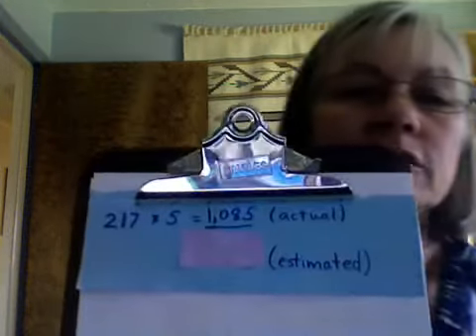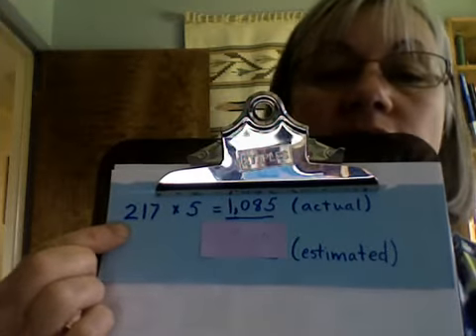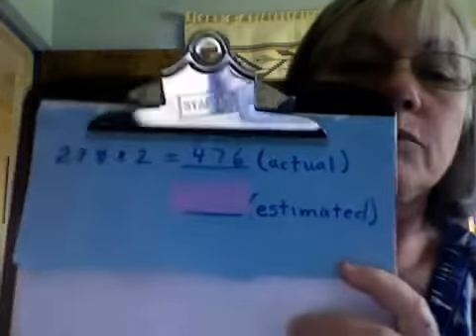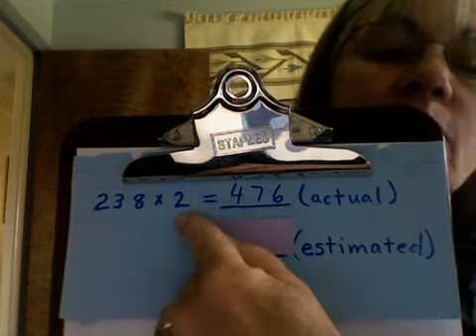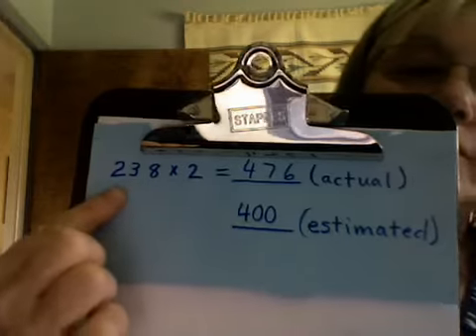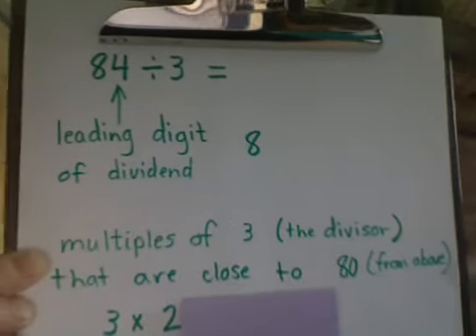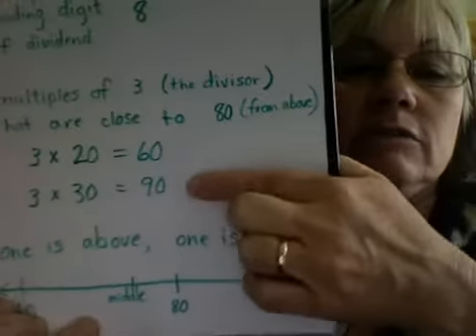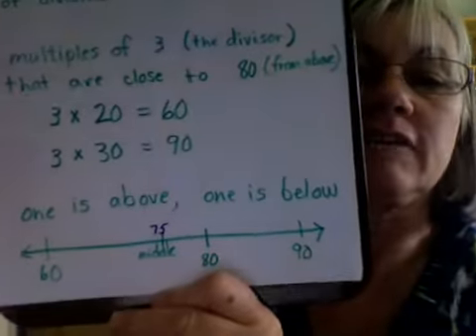Video 9: Math in Focus Lesson 2.1, part B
Use rounding and front-end estimation to check reasonableness of products. Use related multiplication facts to check reasonableness of quotients.